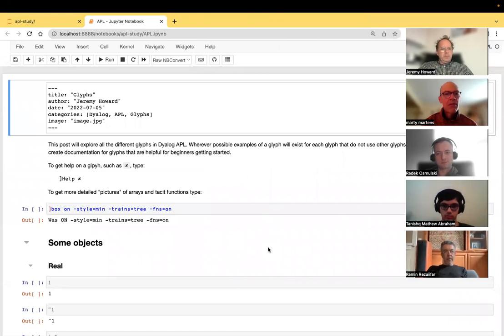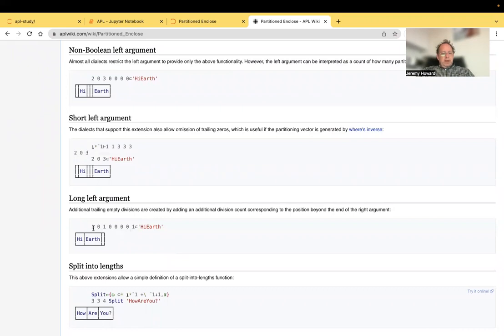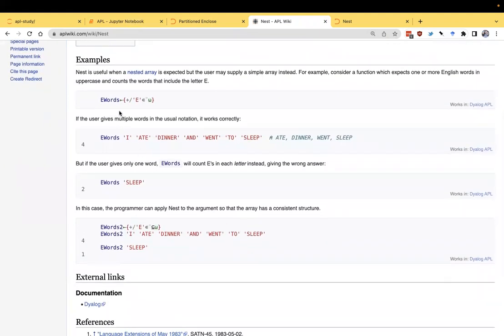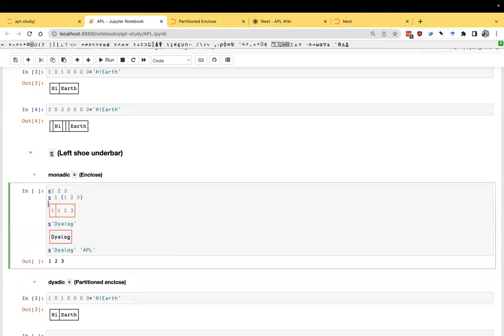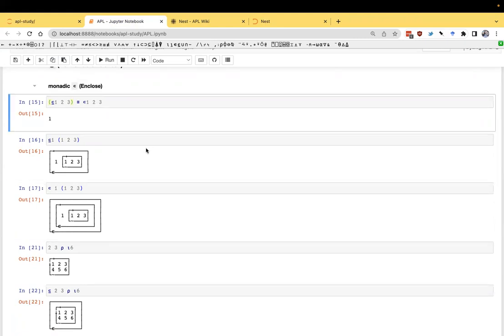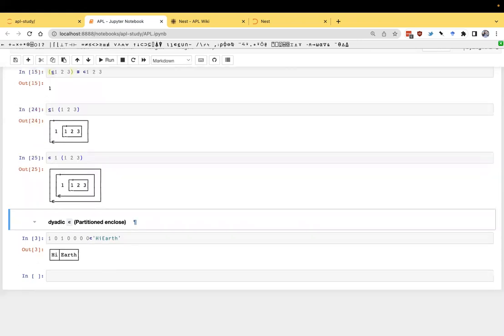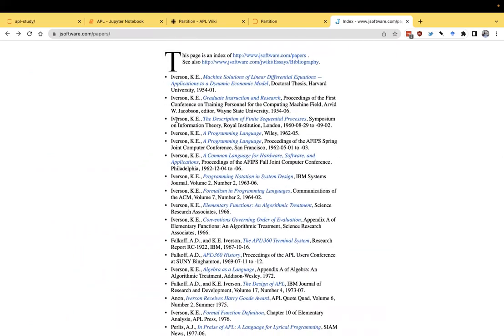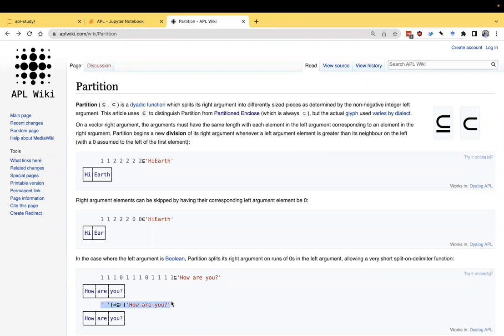Fast.ai APL study session 13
Part 13 of the APL study group.